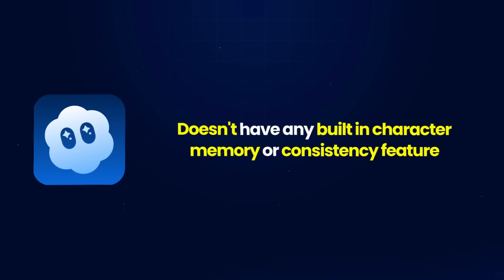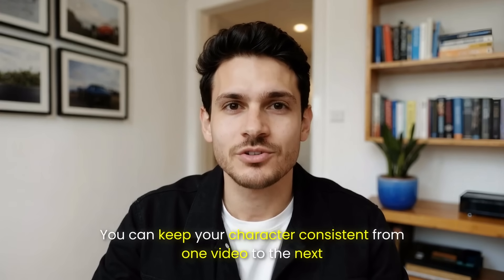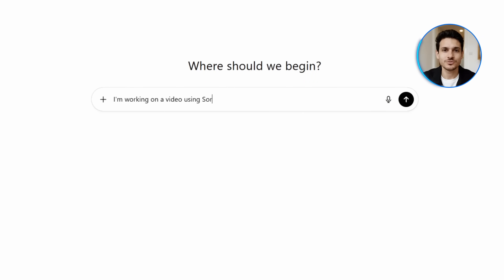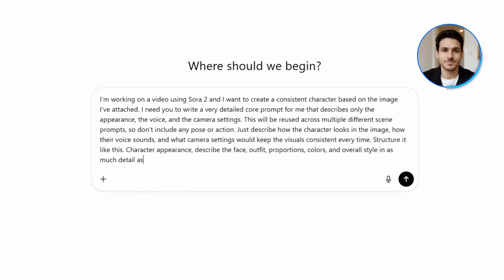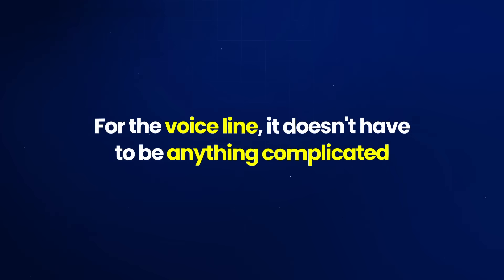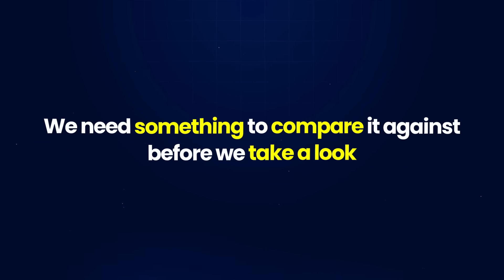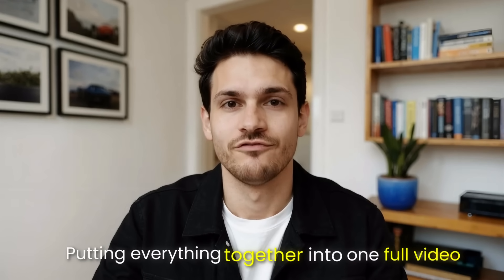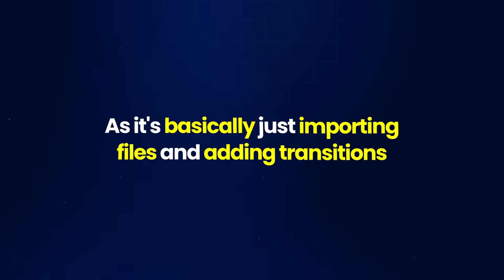How I Make AI Videos with Consistent Characters using Sora 2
When making AI videos, having consistent characters is important for many reasons, in this video I show you how to get this done using sora 2 (most realistic ai video tool)

Prompt used:

I'm working on a video using Sora 2 and I want to create a consistent character based on the image I've attached.
I need you to write a very detailed core prompt for me that describes only the appearance, the voice, and the camera settings.
This will be reused across multiple different scene prompts, so don't include any pose or action.
Just describe how the character looks in the image, how their voice sounds, and what camera settings would keep the visuals consistent every time.
Structure it like this.
Character appearance — describe the face, outfit, proportions, colors, and overall style in as much detail as possible.
Voice — describe the tone, pitch, emotion, delivery, and atmosphere of the voice as if it were being recorded.
Camera settings — briefly describe the lens, aperture, lighting, color grading, and framing style for consistent cinematic output.
Only focus on the character, not what they're doing.
Be as specific as possible.